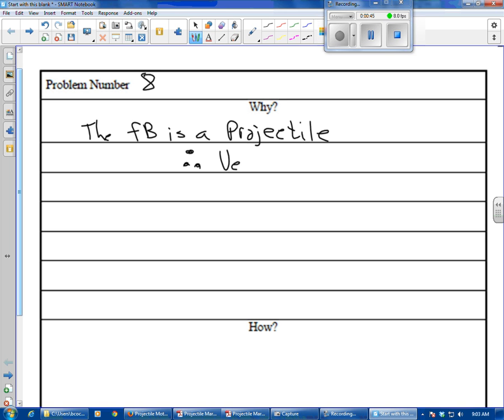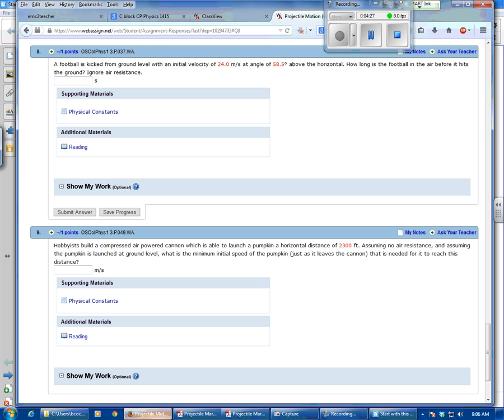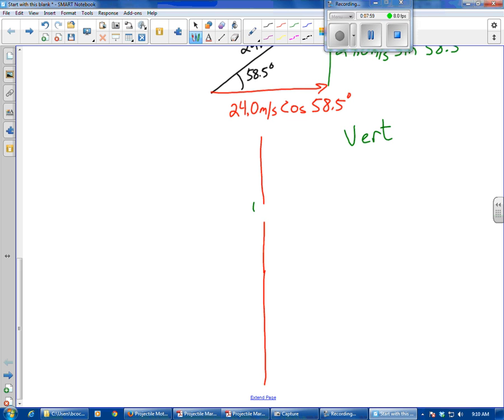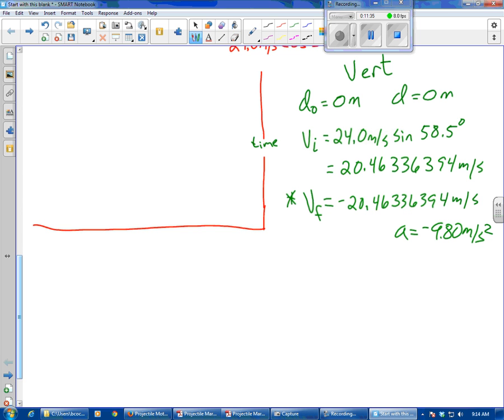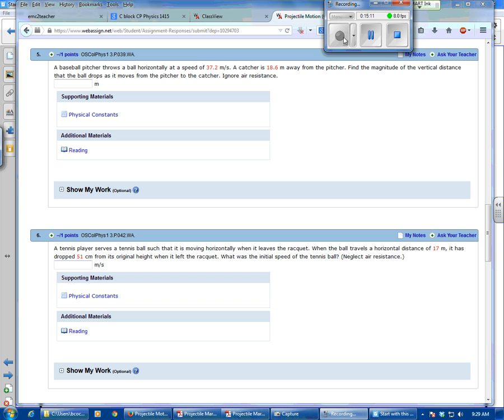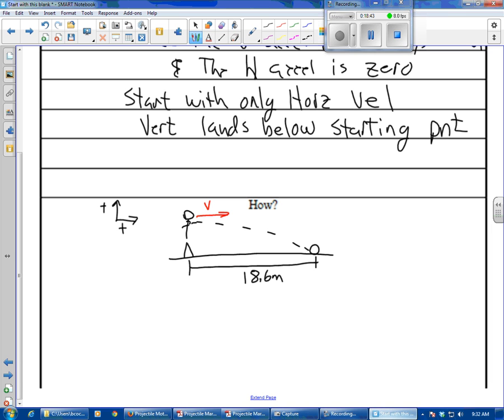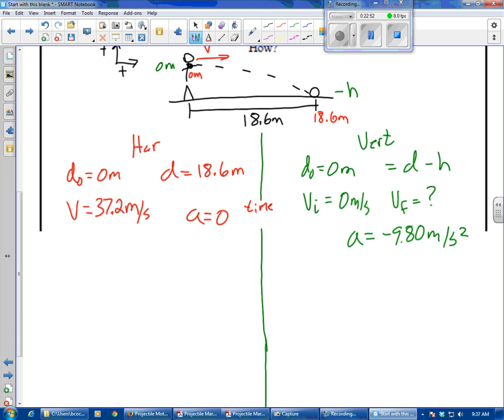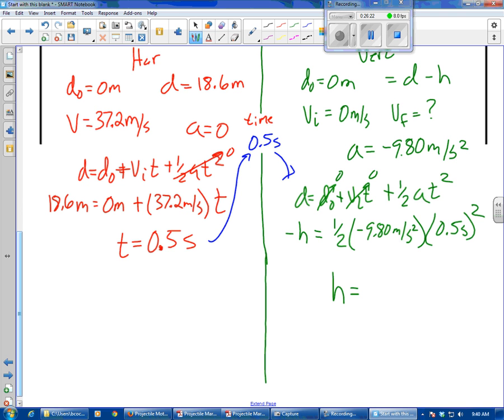C block Projectile Problem Set Day 2